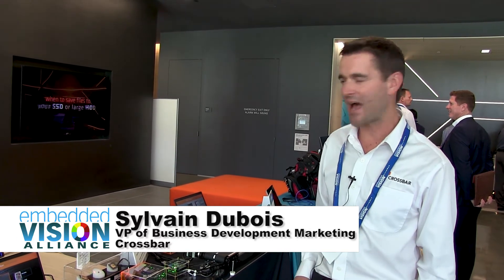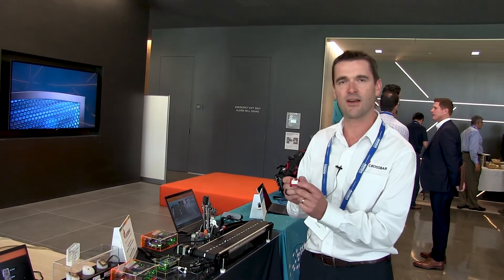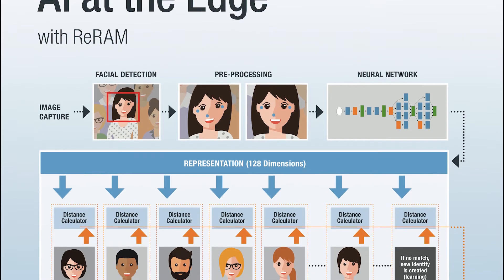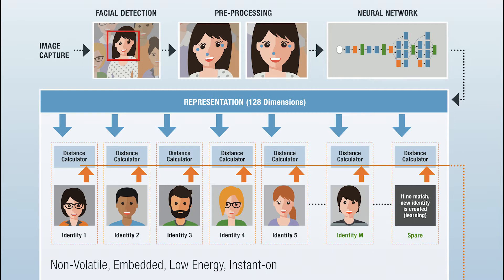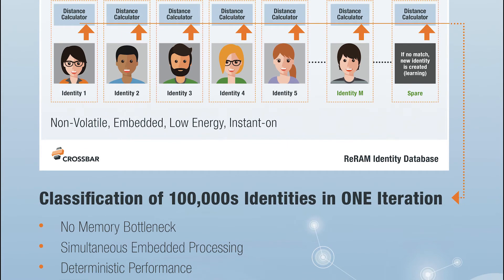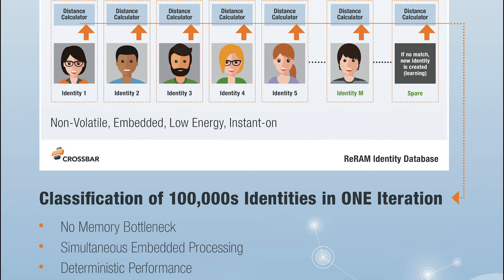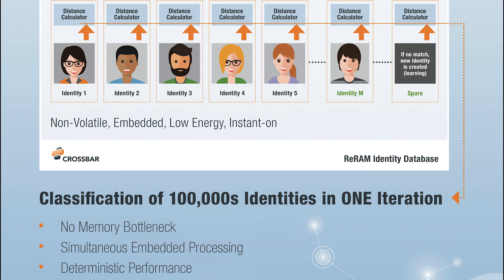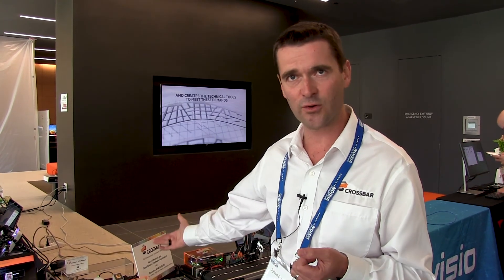Crossbar Demonstration of Artificial Intelligence Edge Computing Acceleration with ReRAM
Sylvain Dubois, VP of Business Development Marketing at Crossbar, delivers a product demonstration at the September 2018 Vision Industry and Technology Forum. Specifically, Dubois demonstrates artificial intelligence edge computing acceleration using the company's ReRAM technology.

By integrating low power non-volatile memory and compute on same chip, Crossbar embedded ReRAM technology solves the memory bottleneck challenges of Neural Networks for Edge Computing. In this demonstration, the classification of licence plates or face recognition is performed in only one iteration showing energy-efficient massive parallelism at deterministic performance.